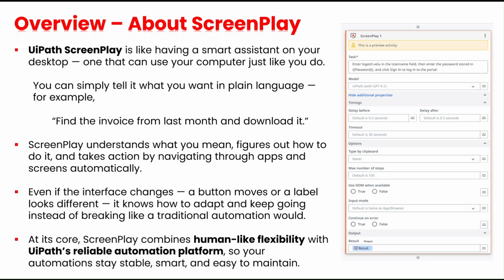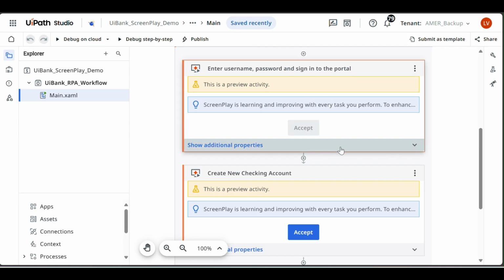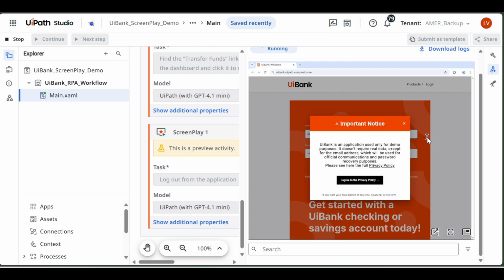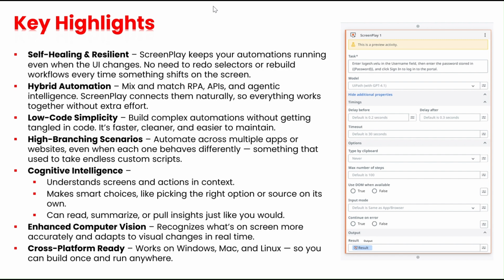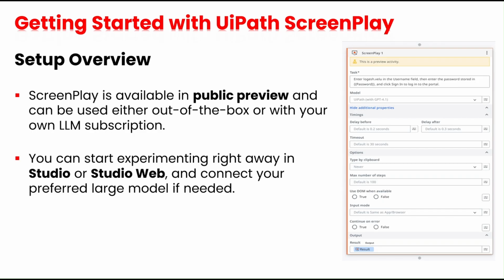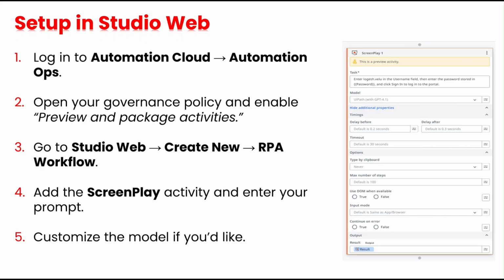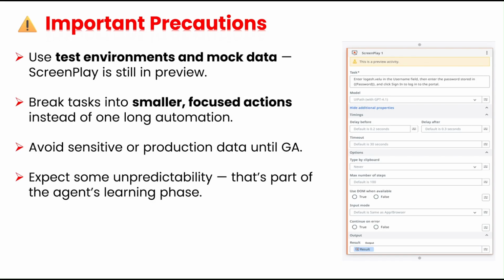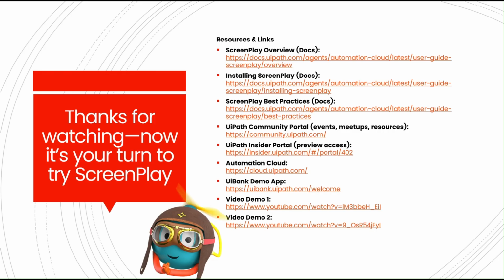🎬 UiPath ScreenPlay — Part 1: Crash Course + Hands-On UiBank Demo |🤖 Agentic UI Automation in Action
Theme: Agentic automation (ScreenPlay) using the UiBank demo app — login → create account → validate → open Transfer Funds — all with natural-language prompts.

✨ What’s inside

This session shows how UiPath ScreenPlay turns plain English into real clicks and keystrokes, adapts to UI changes, and keeps your automations resilient without brittle selectors. We’ll build a short flow in Studio Web on Automation Cloud, add validation, and finish with a clean logout.

Navigate to cloud.uipath.com → open Studio Web → Create New → RPA Workflow
Add the ScreenPlay activity and craft concise, guard-railed prompts
Log in to UiBank using a secure password variable
Create a Checking account (nickname + dropdown + Apply)
Validate the success screen: detect “Congratulations!”, extract 8-digit account ID, confirm the account name
Return to the dashboard and open Transfer Funds
Use small timing tweaks (Delay Before/After, Max Steps) and best-practice granularity

Add a final Logout step for a clean session end

🧭 Timeline / Chapters

Use these as YouTube chapters or forum jump-points.

00:00 — Welcome & goal of Part 1
00:18 — What makes ScreenPlay different (agentic + resilient)
00:45 — Open cloud.uipath.com → Studio Web → Create New → RPA Workflow
01:20 — Add ScreenPlay activity + project structure (solution → RPA flow)
01:40 — Prompt 1 (Login): username + password variable + Sign In
02:25 — Run & observe: no selectors, just intent
02:55 — Prompt 2 (Open New Account): Apply → nickname → Checking → Apply
03:45 — Prompt 3 (Validate): check “Congratulations!”, read account ID (8 digits), confirm account name
04:40 — Handle pass/fail and quick error messaging
05:10 — Navigate back: View Your Accounts
05:30 — Prompt 4 (Open Transfer Funds): click Transfer Funds in Payment Center
05:55 — Tips: guardrails, wording, timing, max steps
06:30 — Add Logout step & wrap-up + what’s next (Part 2)

🧪 Demo script (spoken track – condensed)

“Let’s jump into the UiBank demo. We’ll automate this with UiPath ScreenPlay—no selector wiring, just a plain-English task that drives the UI like a human. I went to cloud.uipath.com, opened Studio Web from the app grid, created a new RPA Workflow, and added the ScreenPlay activity to the canvas. Before running, I also added a final step to log out cleanly. First prompt: enter the username, use the stored password, and click Sign In. ScreenPlay finds the fields, fills them, and signs in. On the dashboard, next prompt: click Apply For New Account, set a nickname, choose Checking, and click Apply. Then we validate: make sure the ‘Congratulations!’ page is visible, extract the new account ID, confirm it’s exactly eight digits, and verify the account name matches what we provided; fail with a short message if not. Back on the accounts page, we click Transfer Funds in the Payment Center. If labels move, ScreenPlay adapts—less time fixing selectors, more time stating intent. When needed, I tighten prompts and add guardrails. For slower pages, a small delay or higher step limit is enough. That’s the idea: describe what you want, let ScreenPlay handle the clicks, and finish with a clean logout.”

🧩 Pre-reqs / Setup

Access to Automation Cloud & Studio Web
UIAutomation package 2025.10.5+ (for Studio)
A secure variable for the password (e.g., {{Password}}

🛡️ Best practices (used in this video)
Keep activities granular: 1–2 actions per step
Add guardrails in prompts (what to do / what to avoid)
Use validations early (e.g., 8-digit ID, exact account name)
Tune Delay Before/After and Max steps only when necessary
Always logout / reset state at the end of the run